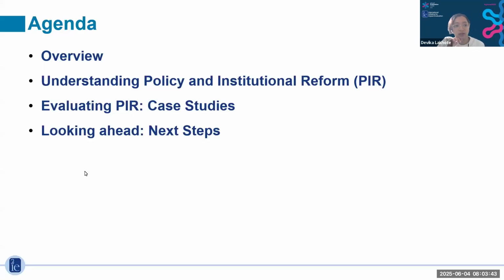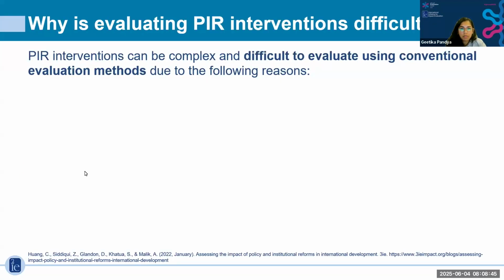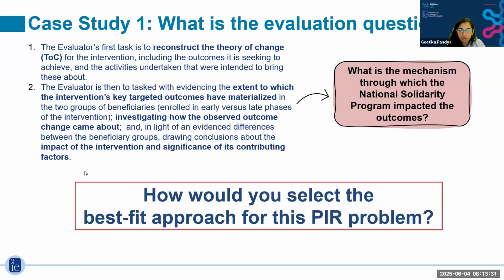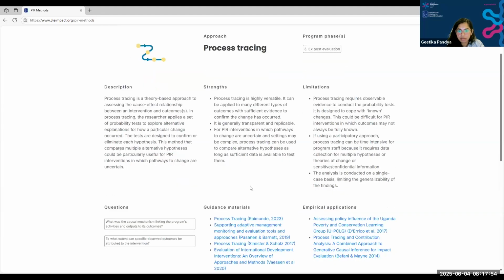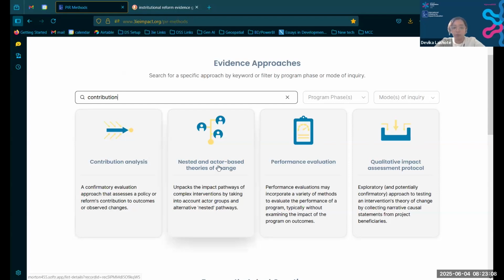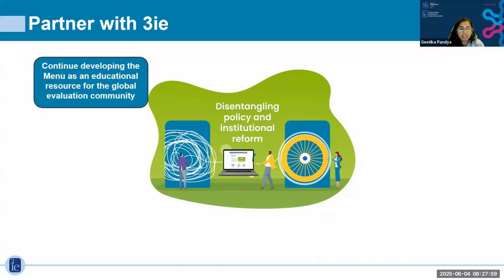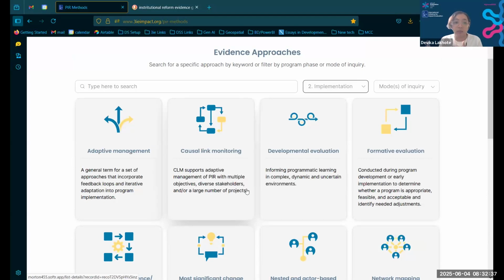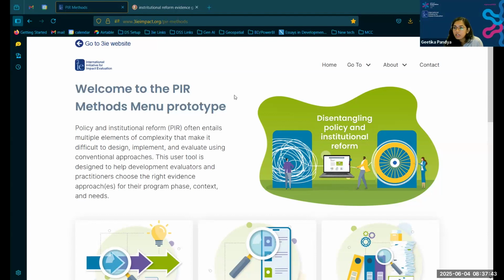Selecting the Best Evaluation Methods for Policy and Institutional Reform (PIR)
The PIR Methods Menu is a practical tool designed for practitioners, implementers, and evaluators working on policy and institutional reform (PIR) in low- and middle-income countries. This resource allows users to explore a diverse set of evaluation methods, understand their applicability, and access step-by-step guidance on implementation.

This session will also introduce the latest updates, including the integration of a custom chatbot designed to enhance user experience. Aimed at policymakers, evaluators, and young professionals, the chatbot simplifies access to methodological guidance, making it easier to identify and apply appropriate evaluation approaches.